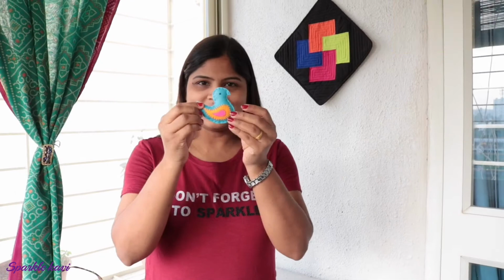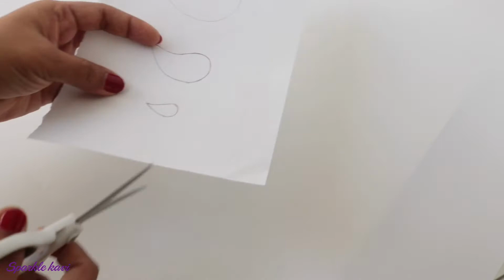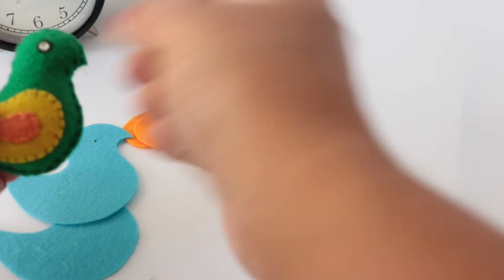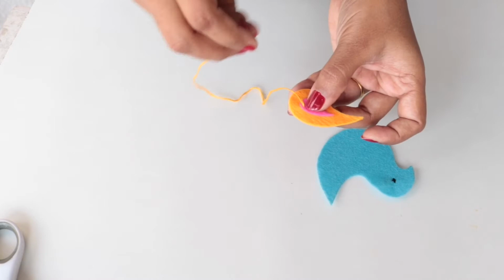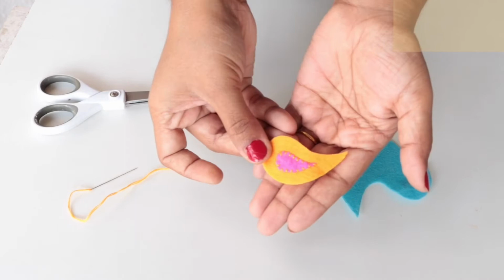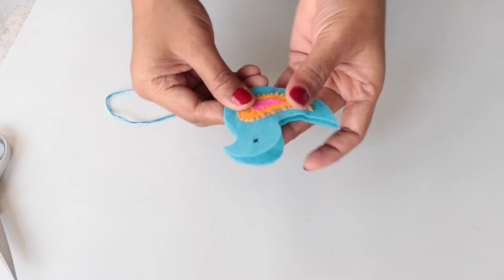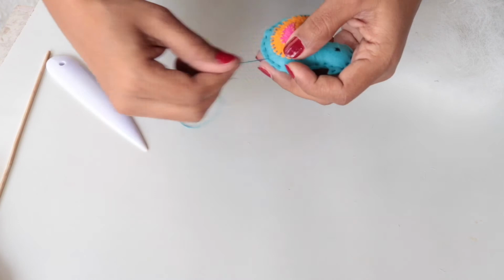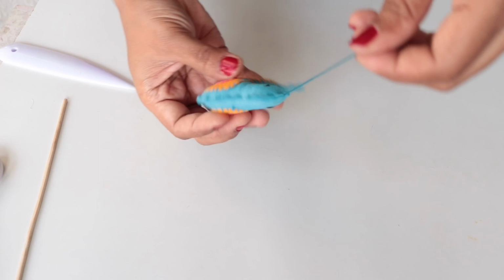How to Make Stuffed Felt Fabric Plush Birds for Baby Mobile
How to Make Stuffed Felt Birds for Baby Mobile?

We will be explaining how to make stuffed felt birds mobile for baby room or room decoration. This method do not require any sewing machine and can be made with just hand stitching (Running Stitch and Overcast Stitch).

Send us any questions, we will be happy to help you.
for more products.